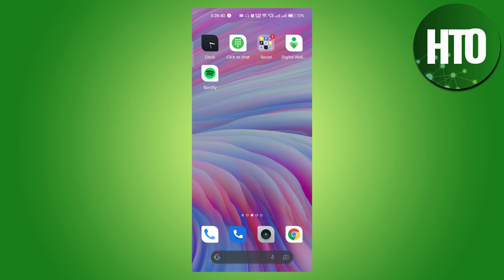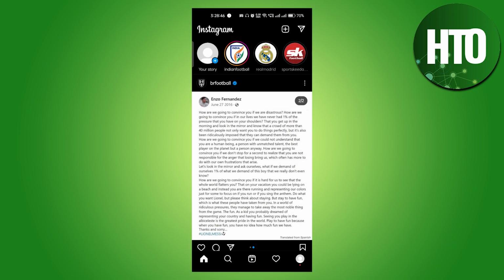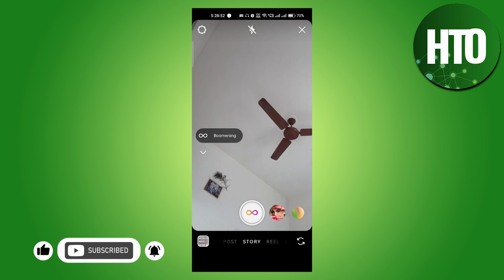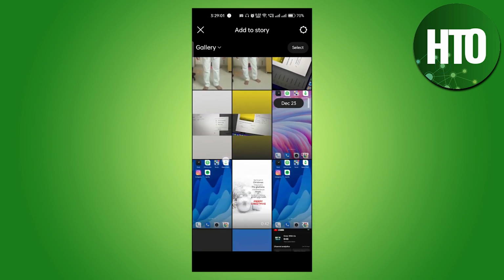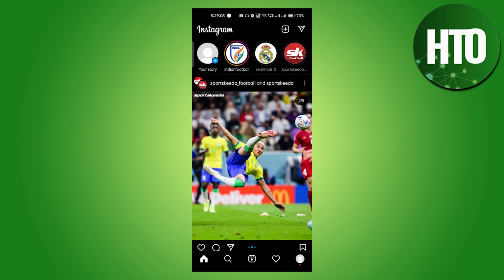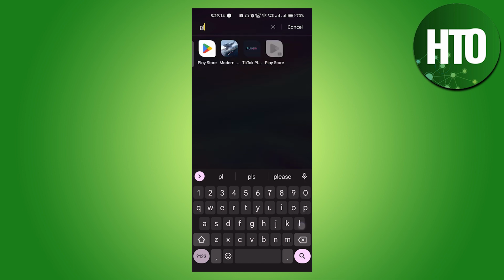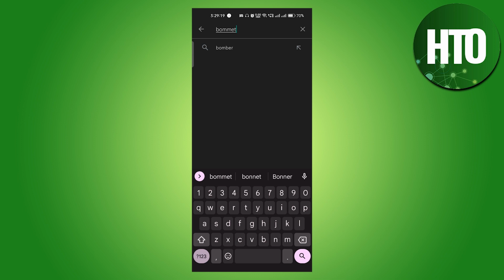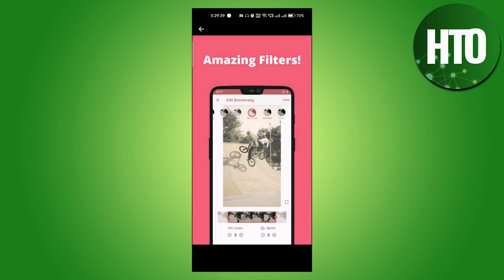How to Make Boomerang Video From Camera Roll on Instagram?